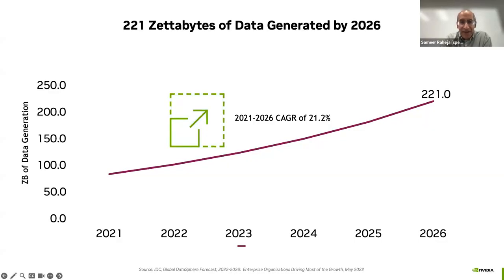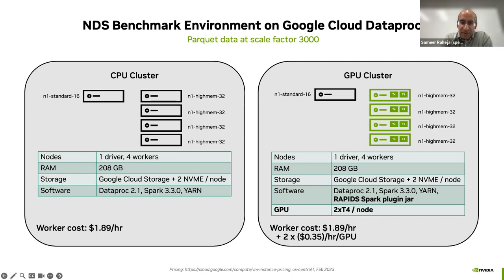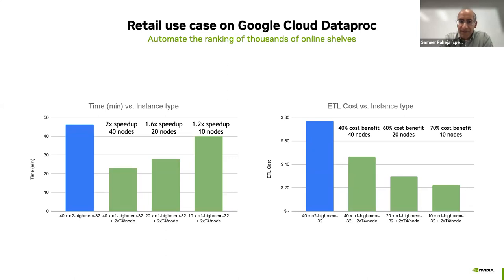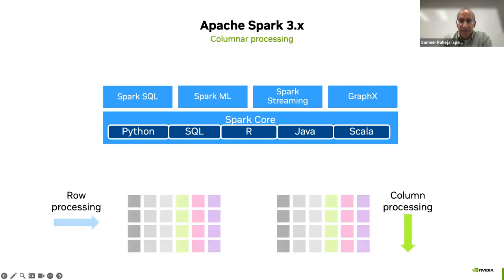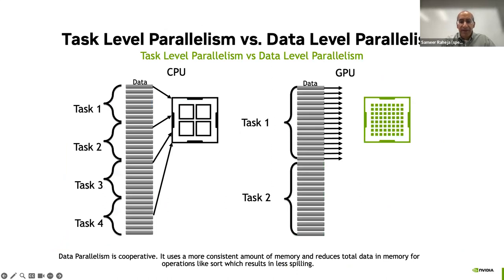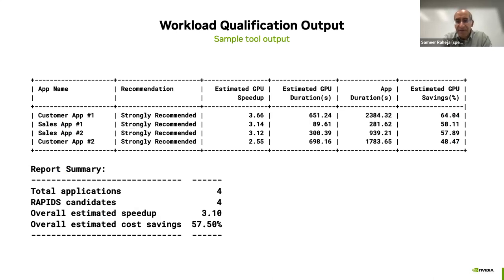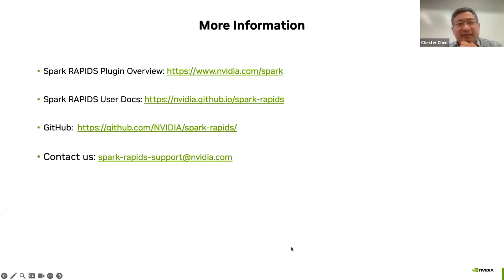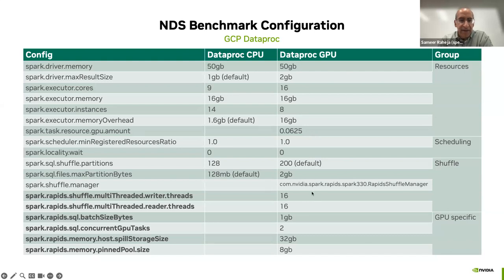NVIDIA: Accelerate Spark With RAPIDS For Cost Savings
GPUs used with Apache Spark are leveraged to speed up machine learning (ML) model training and inference. Data preparation stages are traditionally run on CPUs. The RAPIDS Accelerator for Apache Spark is a plugin jar that takes advantage of Apache Spark 3.x's ability to schedule on GPUs. The RAPIDS Accelerator replaces CPU expressions in a physical plan with GPU equivalents for dataframe operations. Code change is not required, making transition to GPUs seamless.

We'll give an overview of what the RAPIDS Accelerator is, how it works, and benefits from using the accelerator. We will discuss benchmarks showing the performance and cost benefits of leveraging GPUs for Spark ETL processing. We'll showcase a user tool that will help estimate speedups and cost savings.